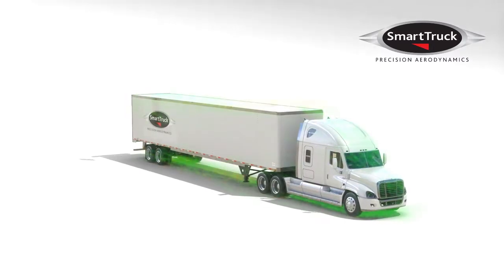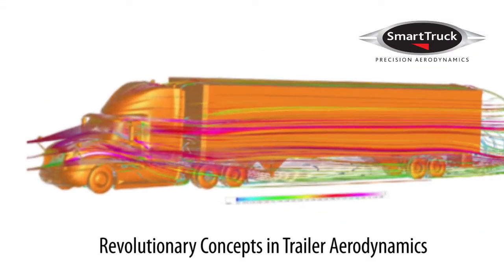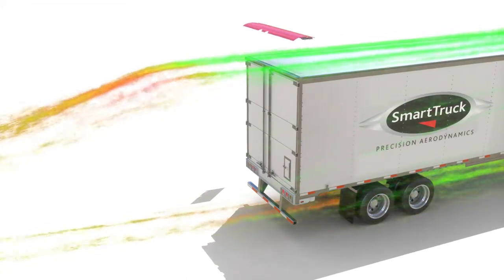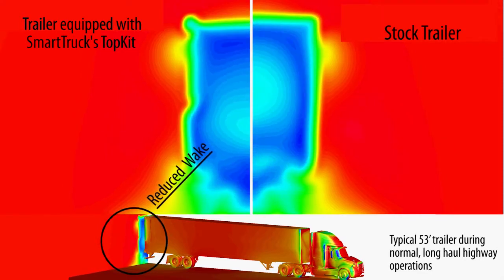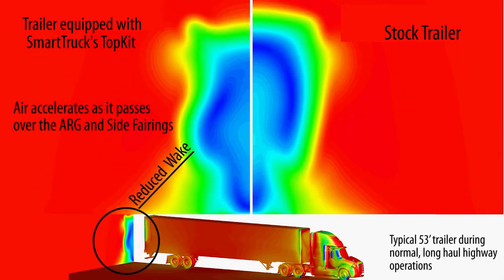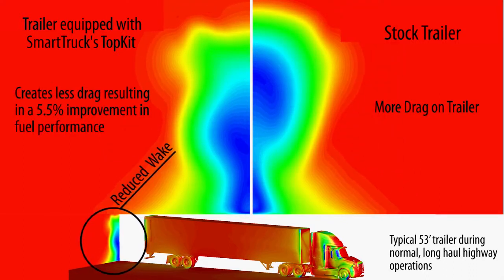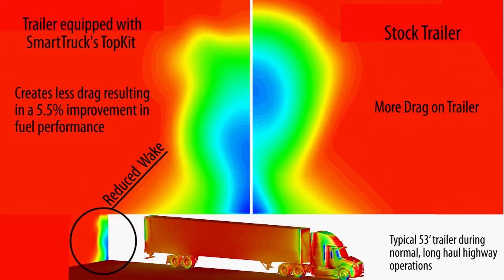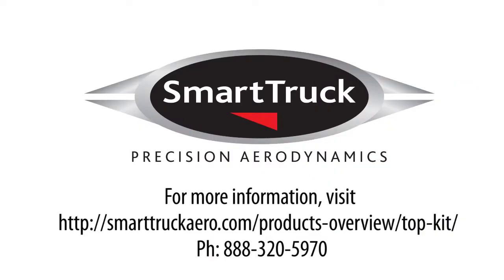SmartTruck TopKit - Computational Fluid Dynamics (CFD) Comparison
Welcome to SmartTruck, the trucking industries most advanced aerodynamic systems for improved trailer efficiency. SmartTruck's world-class engineers are recognized leaders in the fields of advanced aerodynamic design. Using sophisticated computational fluid dynamics (CFD), we're able to hone the designs of each of our products and components. SmartTruck's TopKit which includes the Aero Rain Guard (ARG) and two side fairings was used to compare the differential drag to a standard stock trailer using the more advanced CFD method the trailer equipped with SmartTruck TopKit has a distinct advantage over the conventional trailer.

The air accelerates as it passes over the ARG and side fairings which shrinks the boundary layer the accelerated air then gets injected into the wake reducing the overall size and height the smaller wake greatly reduces the drag on the trailer. The result is over a five percent improvement on fuel mileage.

SmartTruck's TopKit has twice been named an HDT top 20 product and independently verified and comes with a limited lifetime warranty.